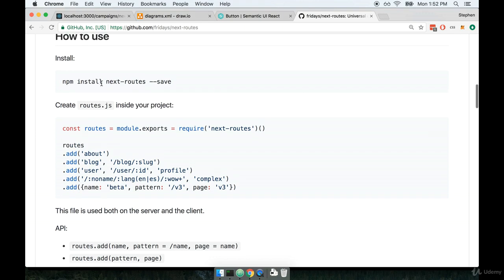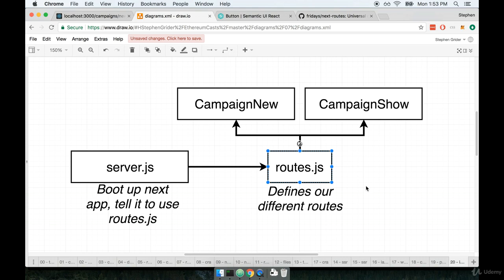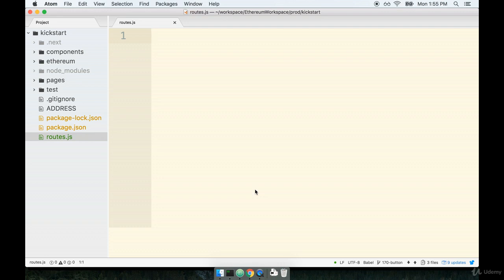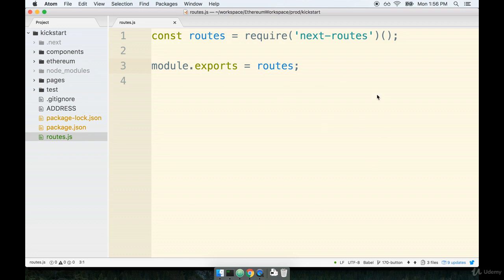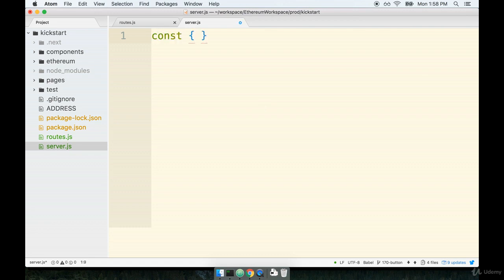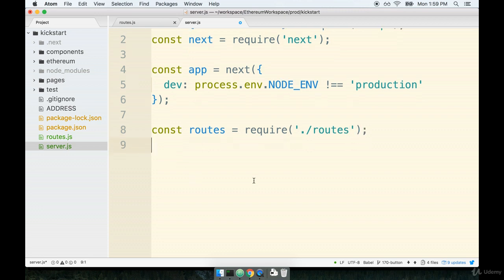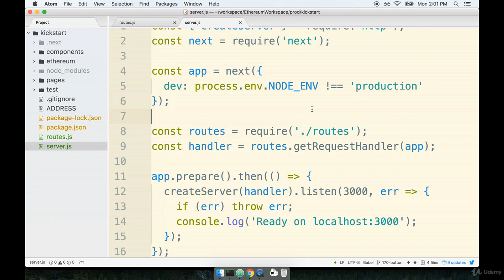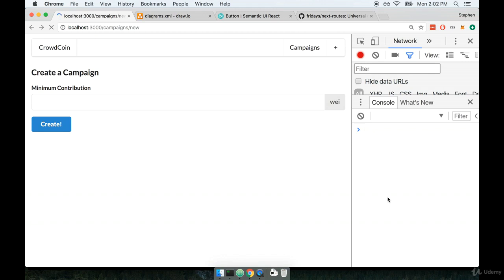Next Routes Setup -- 31